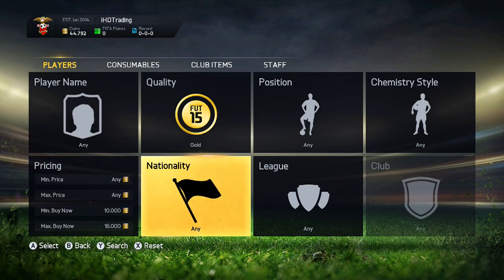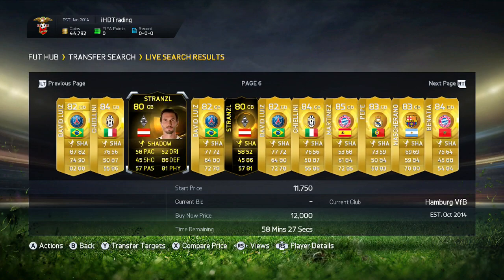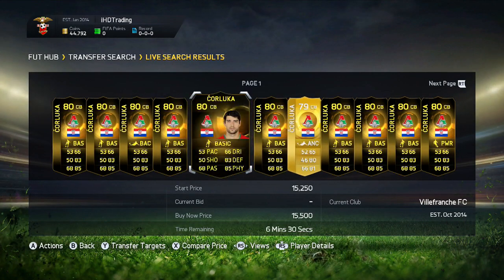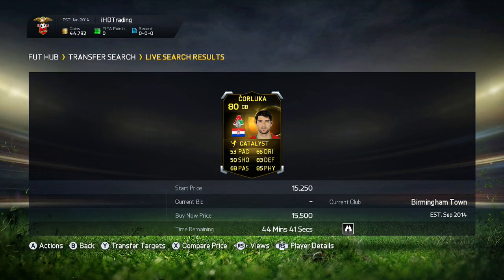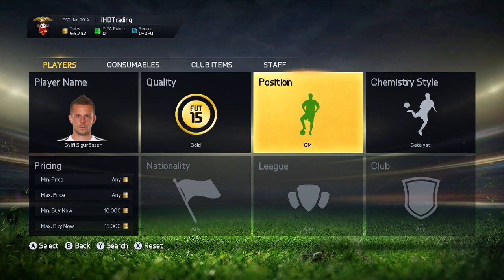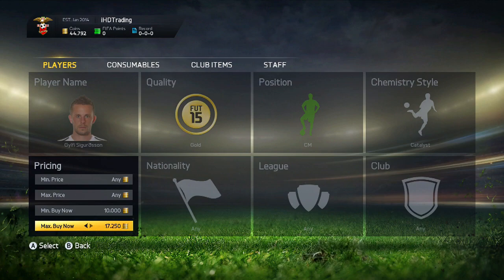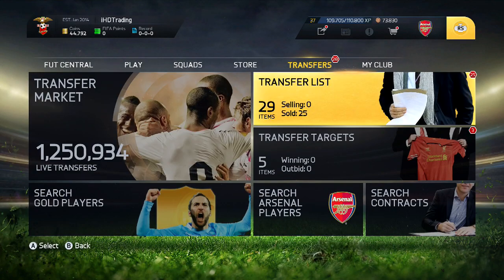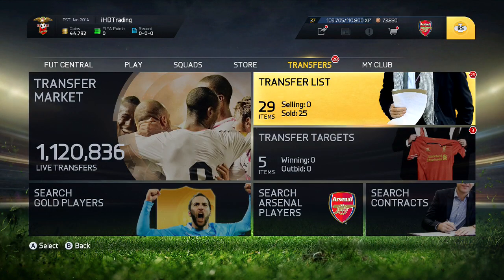FIFA 15 Ultimate Team - MAKE 10K+ PROFIT PER PLAYER - Quick Inform Trading Method (Crazy Profit)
Thanks for the support yesterday! Can we do the same today? :)
100 Likes Would Be Insane

What you will find on my channel and in the future
FIFA 15 Insane Method
FIFA 16 How To Trade
FIFA 15 Best Trading Tips
FIFA 15 TOTS Trading Tips
FIFA 15 Make Millions
FIFA 16 Make Millions
FIFA 16 Best Trading Method
FIFA 15 Insane Deals
FIFA 15 How To Make Loads Of Profit
FIFA 15 Low Budget Method
FIFA 16 High Budget Method